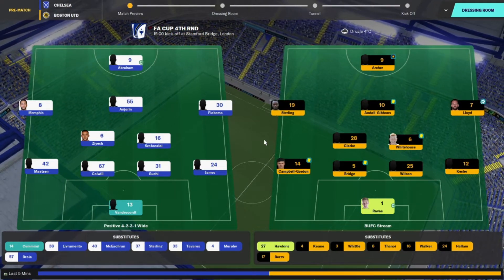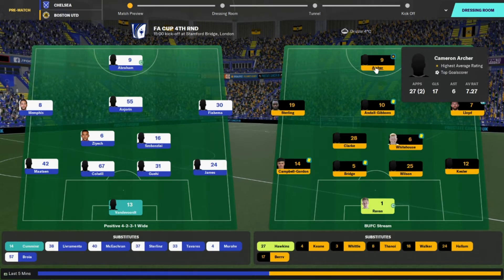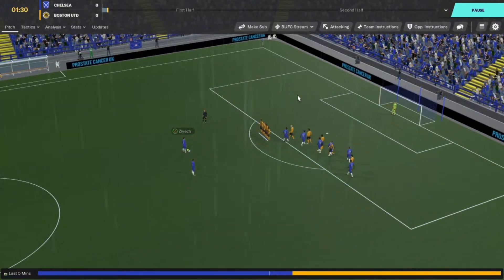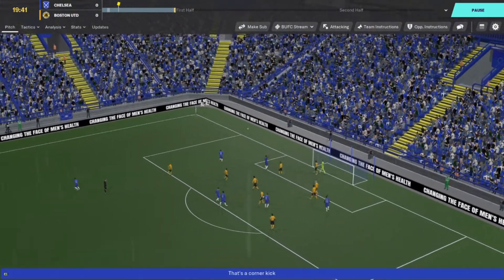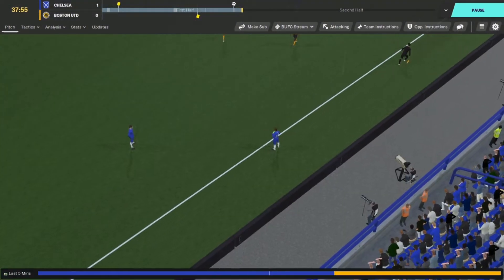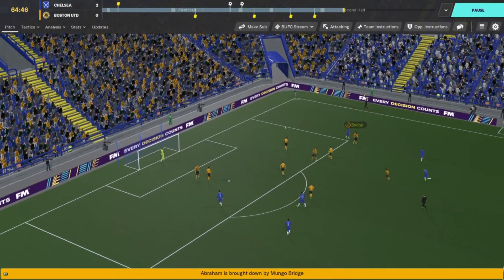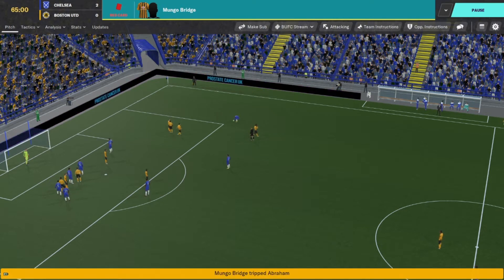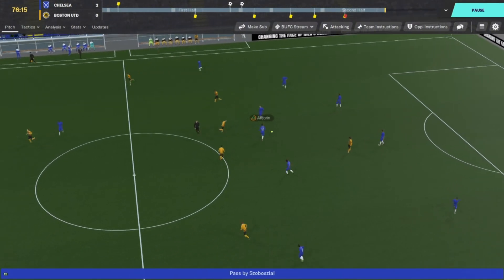BostonUnitedFM - Chelsea v Boston United - FA Cup 4th Round 2021/22 - Football Manager 2020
Boston United of the Vanarama National League faced a trip to Chelsea of the Premier League in the 4th Round of the 201/22 FA Cup